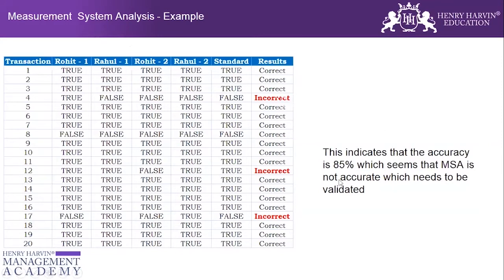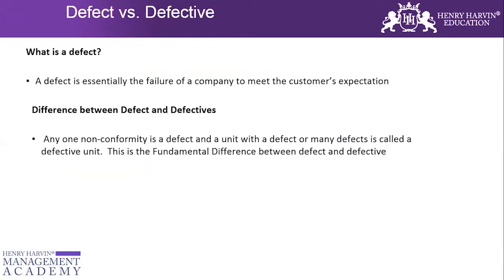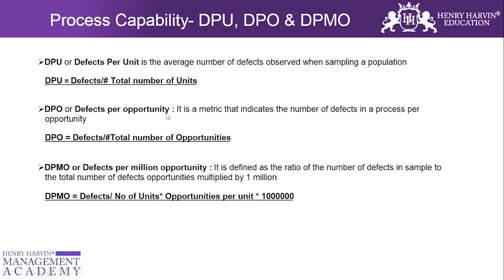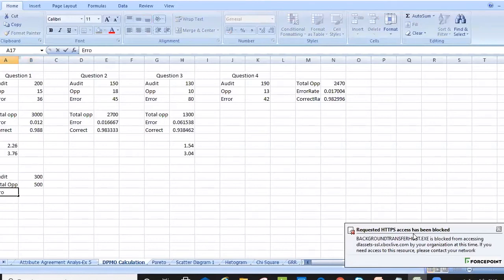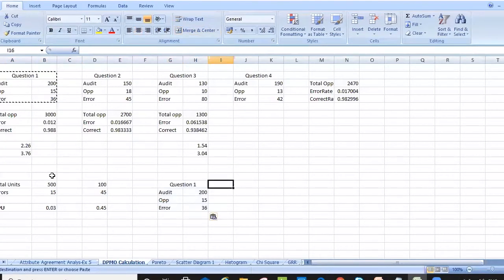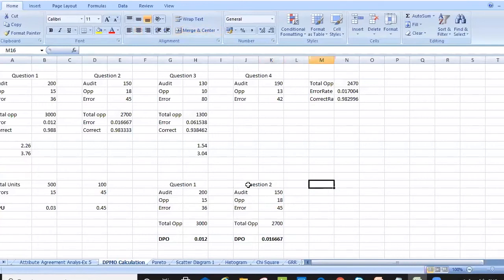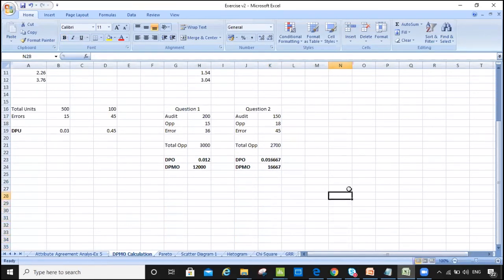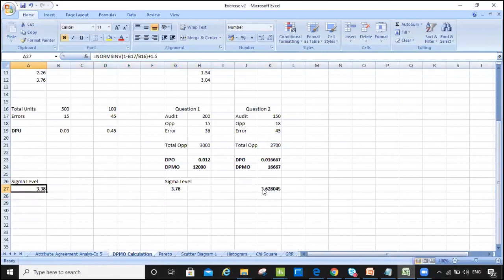Process Capability DPU, DPO & DPMO Six Sigma Green Belt Tutorial Beginners |@Six Sigma by Henry Harvin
This Henry Harvin video on “Process Capability - DPU, DPO & DPMO”   is a complete Process Capability - DPU, DPO & DPMO tutorial for beginners who want to learn Process Capability - DPU, DPO & DPMO. The capability of a process is defined as the inherent variability of a process in the absence of any undesirable special causes and the variability is due to common causes.DPO, and DPMO are metrics that express how your product or process is performing, based on the number of defects. Choosing the appropriate quality metric helps you assess performance against customer expectations.Defects per Million Opportunities (DPMO), Parts per Million Defective (PPM), and the Rolled Throughput Yield (RTY).

Key Features:

✅  Recognised Certification
✅  Integrated Curriculum